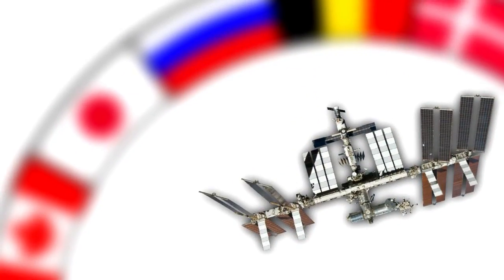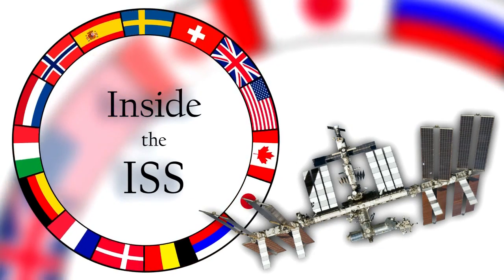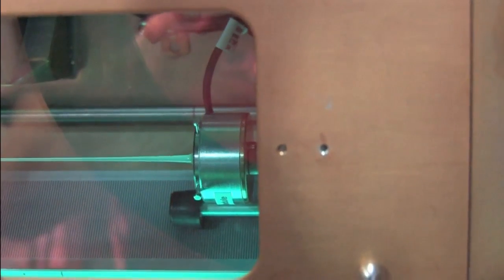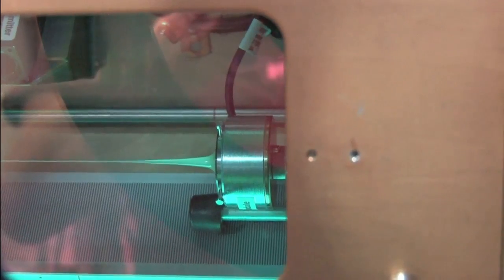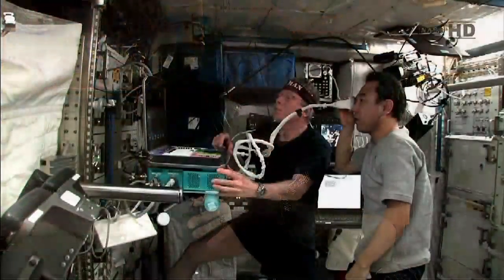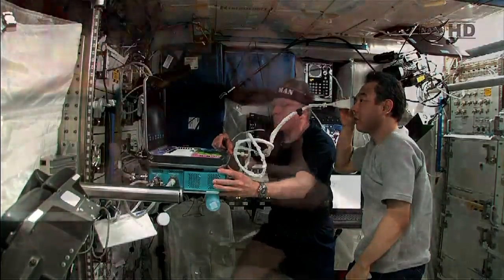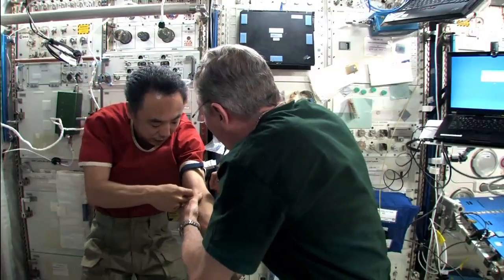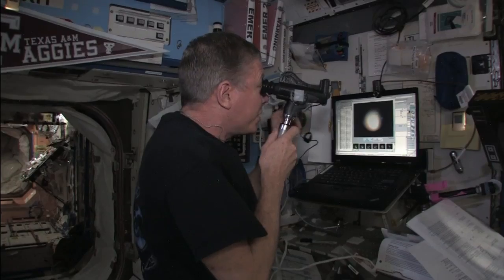Inside the ISS: Ready-to-Use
NASA's Mike Fossum and Ron Garan of Expedition 28 outline the transition of the station from a work-in-progress to its completion and future use as the world's only laboratory in microgravity.